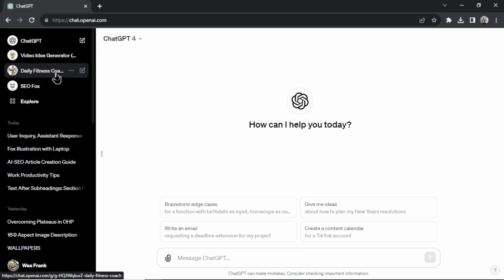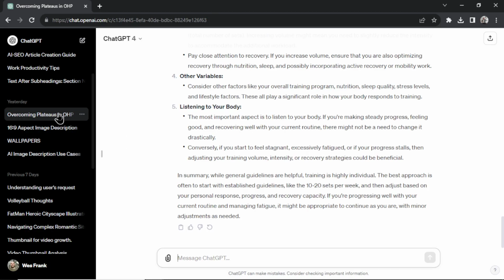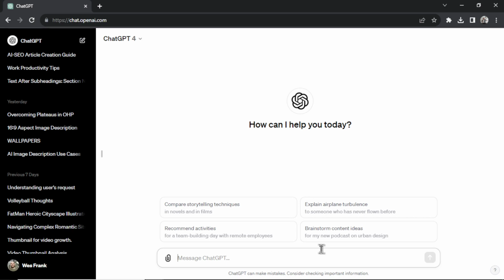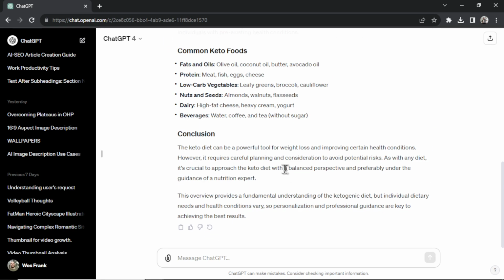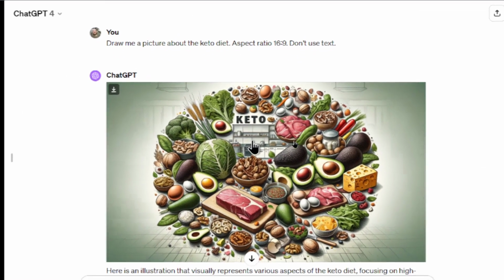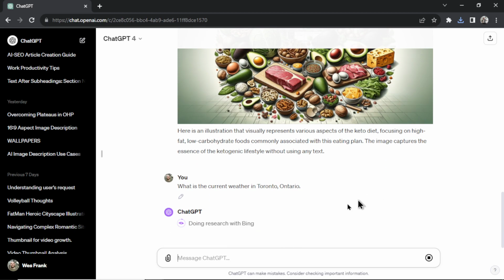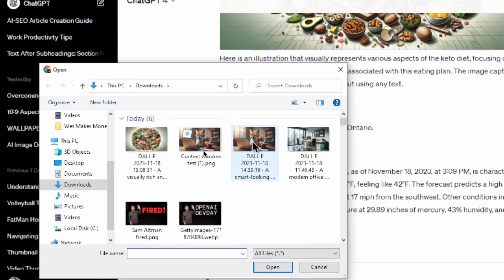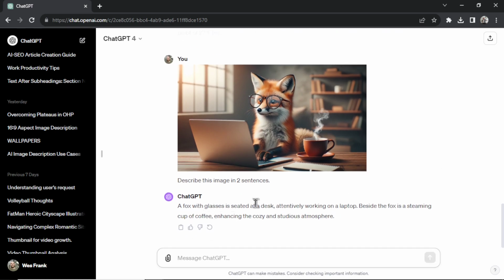How To Use ChatGPT by OpenAI For Beginners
In this tutorial, I'll be showing you how to use ChatGPT, the revolutionary AI chatbot created by OpenAI to generate text or code. I'll be walking you through setting up an account with OpenAI and showing you all the features of the latest ChaGPT language model. and are a great way to get inspired and see the full potential of ChatGPT.